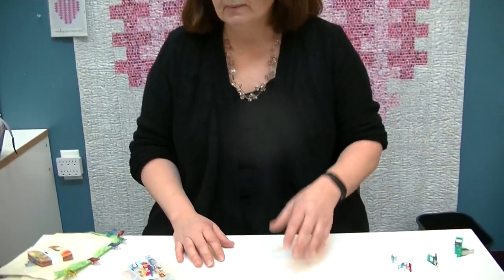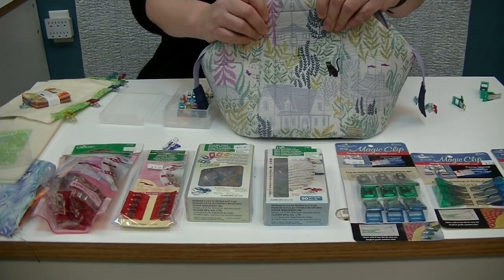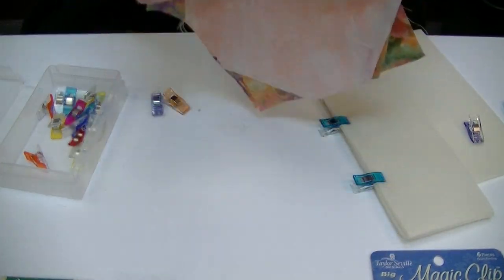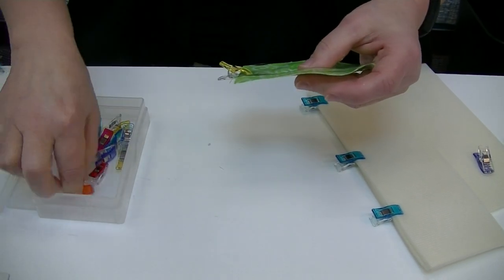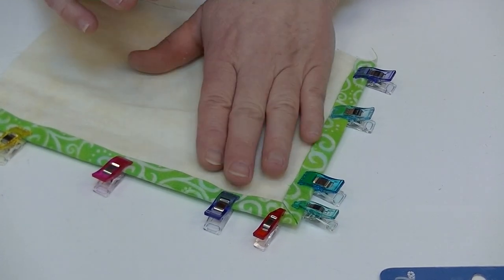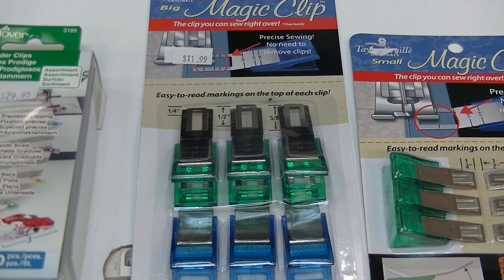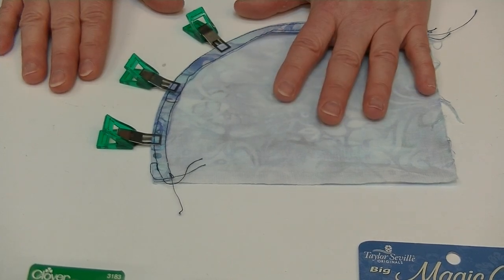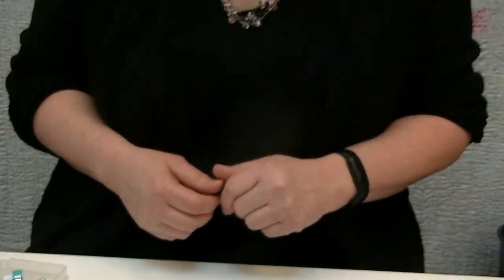How to Use Fabric Clips, Wonder Clips, Magic Clips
Loretta Hayes from Hayes Sewing Machine Co in Wilmington DE will show you how to use different types of clips to hold your fabric together as an alternative to straight pins.